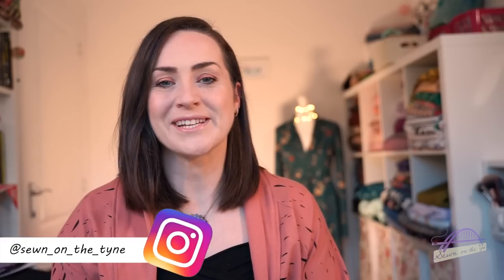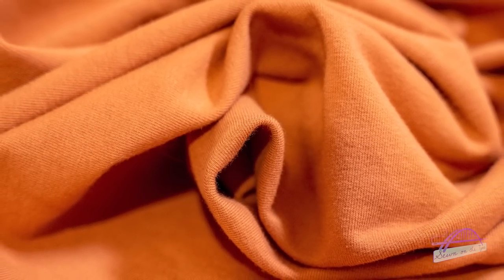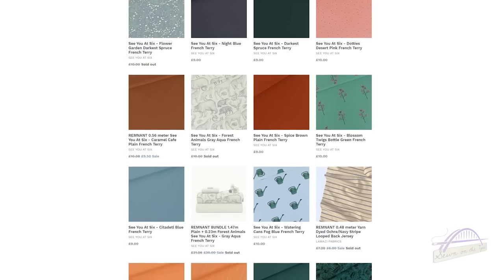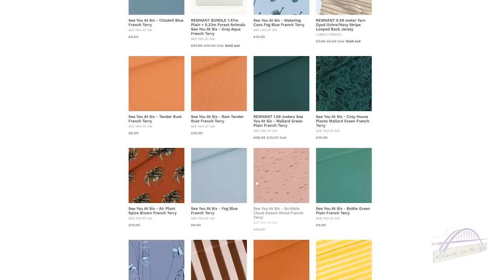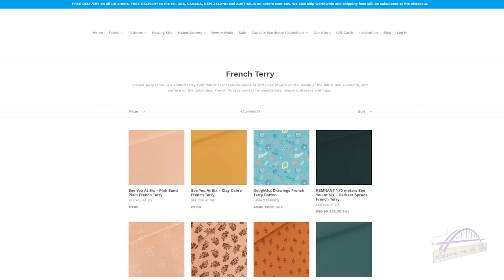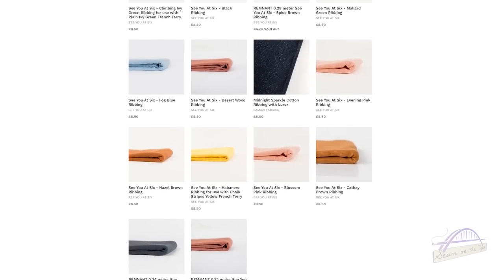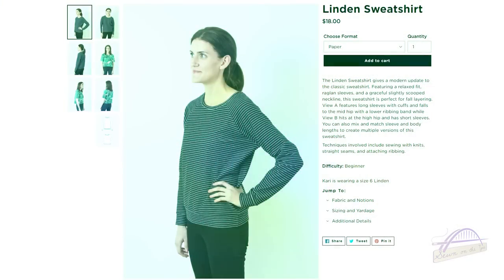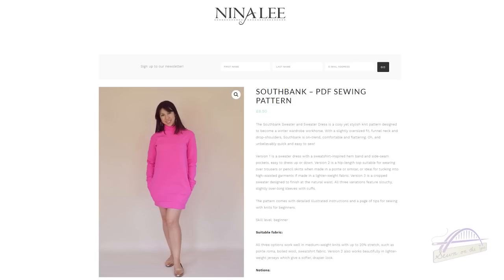...French Terry | Sewing tips | Pattern suggestions | Lamazi Fabrics discount code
See you at Six Fabric from Lamazi Fabrics (Gifted in exchange for blog post)

Needles (Affiliate link)

Discount Code

15% off all French terry and ribbing fabrics when you spend £35 (Until 31/10/19)

TAMLYNSEWWITH